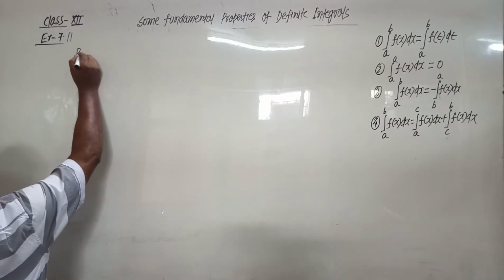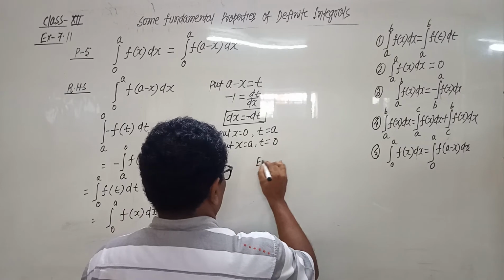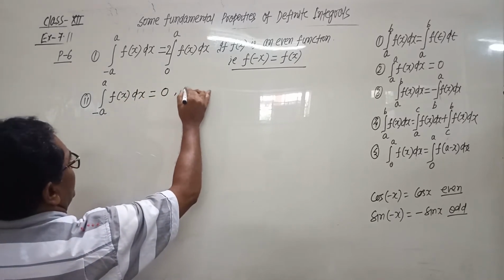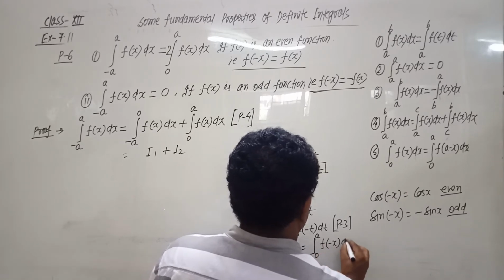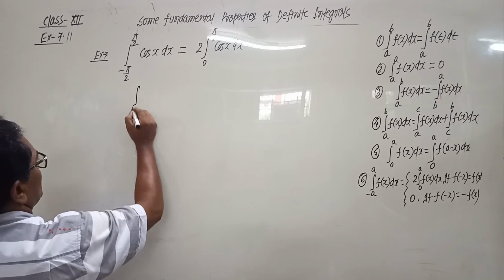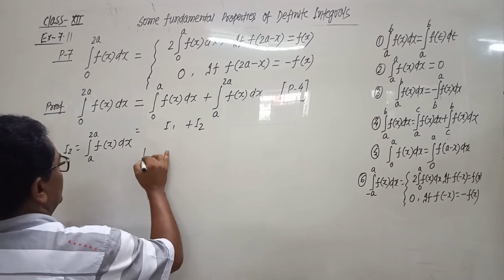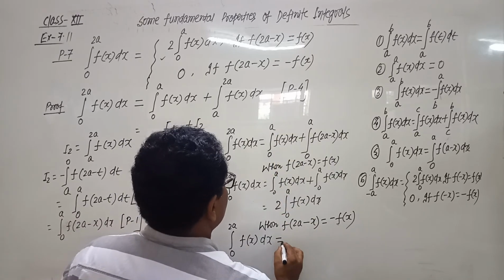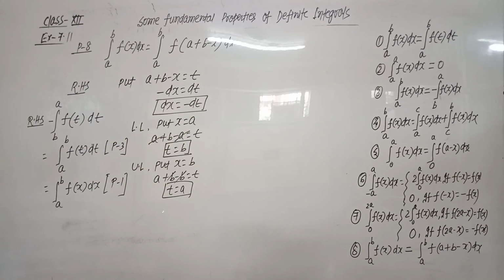Definite integration|part10| class 12th mathematics